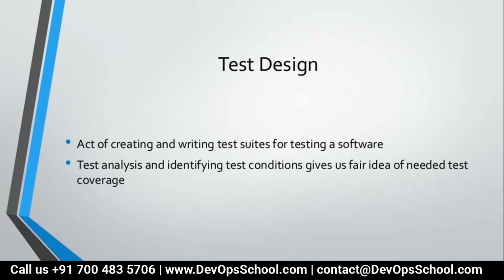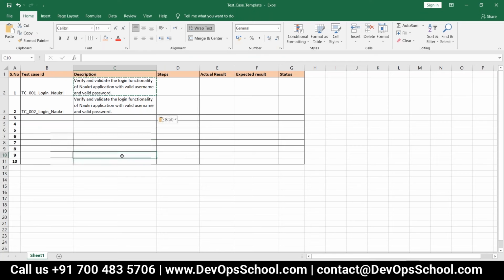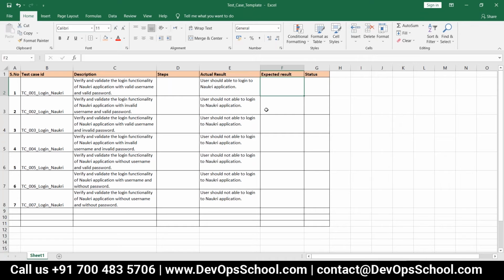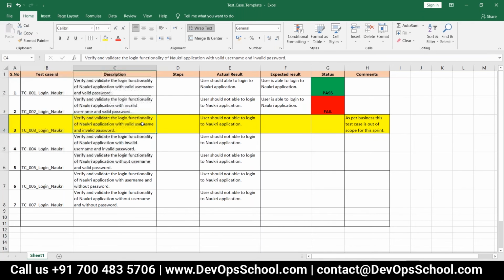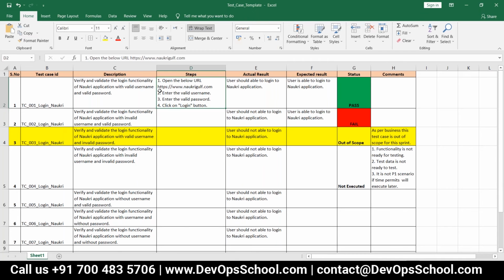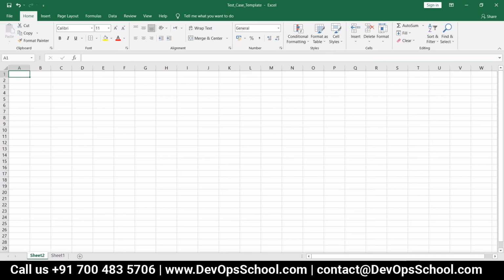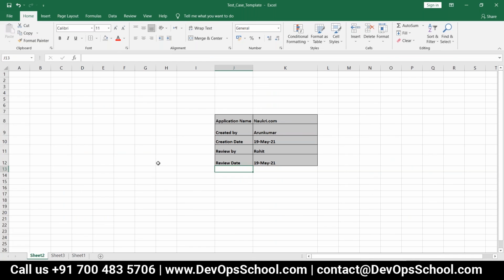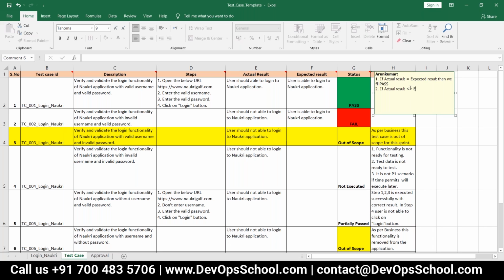Agile and Testing | Session - 3 | May - 2021 | Part 4 Out 5 | By ScmGalaxy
In this video tutorial, we are going to learn about Agile.

Agile is one of the most famous project management frameworks in software development. Agile software testing is a methodology that helps developers test their code continuously and rapidly. This methodology also allows testers to get immediate feedback from customers.

After going through this session I promise you that the concept and understanding of the "Agile" will be absolutely clear to you.

📚 Following are the topics covered in the video:

👉 Behavior Driven Development (BDD)
👉 Exploratory Testing.
👉 Acceptance Test-Driven Development (ATDD)
👉 Extreme Programming (XP)
👉 Session-Based Testing.
👉 Dynamic Software Development Method (DSDM)
👉 Crystal Methodologies.

How to join Channel Membership:-

1. DevOps Certified Professionals (DCP)

2. Site Reliability Engineering Certified Professionals (SRECP)

3. DevSecOps Certified Professionals (DSOCP)

4. Master in DevOps Engineering (MDE)

5. Kubernetes Certified Administrator & Developer (KCAD)

6. GitOps Certified Professional (GOCP)

7. Master in Observability Engineering (MOE)

8. MLOps Certified

9. DataOps Certified Professional (DOCP)

10. AiOps Certified Professional (AIOCP)